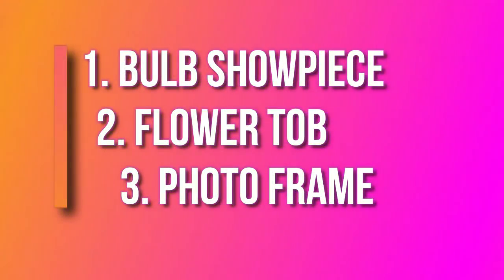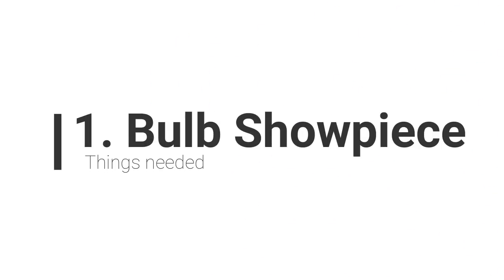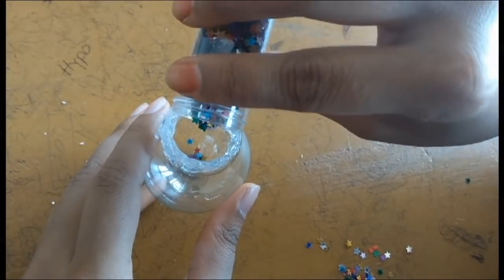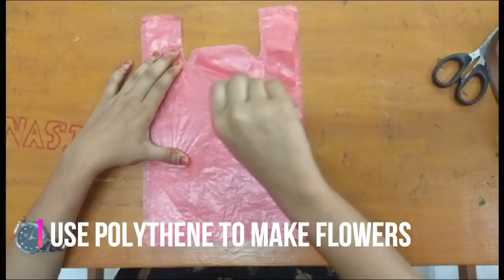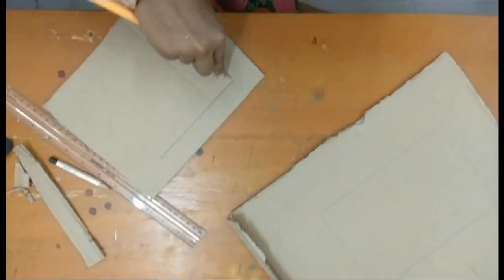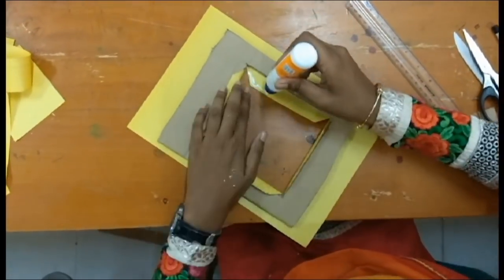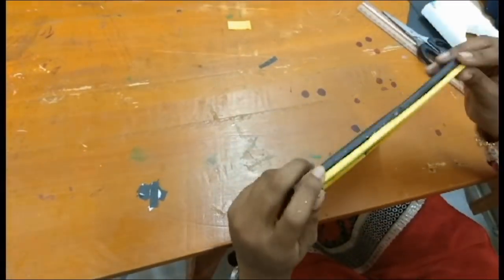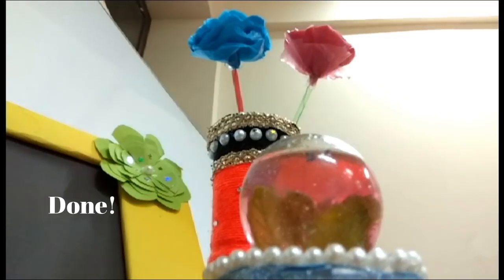Make Amazing Things From Daily Waste Materials || DIY Crafts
**IGNORE THE VIDEO QUALITY! ITS SHOT ON A HANDHELD PHONE :)
Hello everyone, in this video you'll see some amazing and good looking handmade products that could bring an extra touch of beauty in your home, just using some discarded materials and almost zero cost. all you need is a bit of time and effort.

Recycling is one of the best ways for you to have a positive impact on the world in which we live. Recycling is important to both the natural environment and us. We must act fast as the amount of waste we create is increasing all the time.